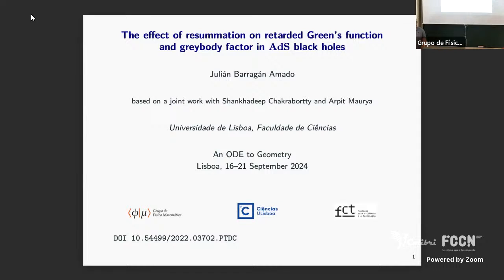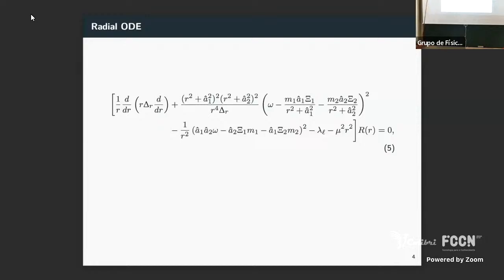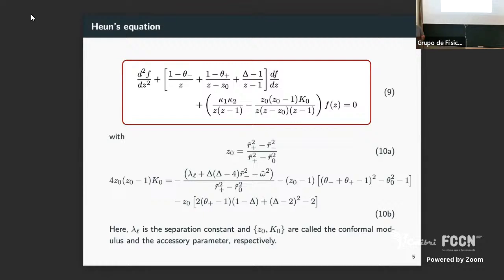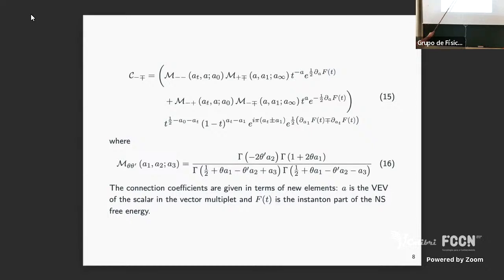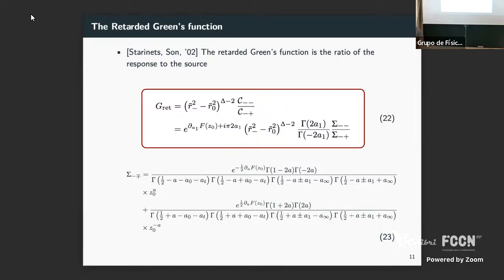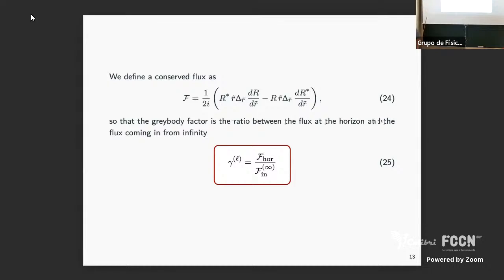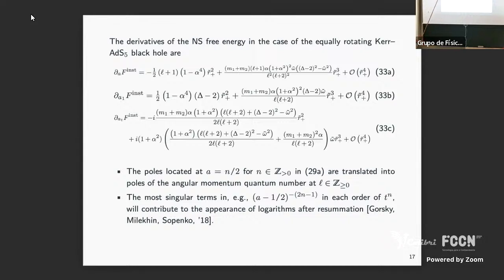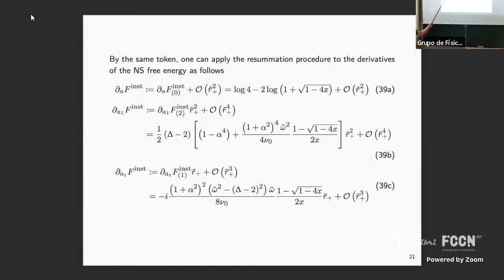José Julián Barragán Amado (University of Lisbon, Lisboa, PT)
Title: The effect of resummation on retarded Green's function and greybody factor in AdS black holes.

Abstract: In this talk, we introduce the retarded Green's function and the greybody factor in asymptotically  AdS black holes. Using the connection coefficients of the Heun equation, expressed in terms of  the Nekrasov-Shatashvili (NS) free energy of an SU(2) supersymmetric gauge theory with four fundamental hypermultiplets, we derive asymptotic expansions for both the retarded Green's function and the greybody factor in the small horizon limit. Furthermore, we compute the corrections to these asymptotic expansions resulting from the resummation procedure of the instanton part of the NS function. This presentation is based on joint work with Shankhadeep Chakrabortty and Arpit Maurya.